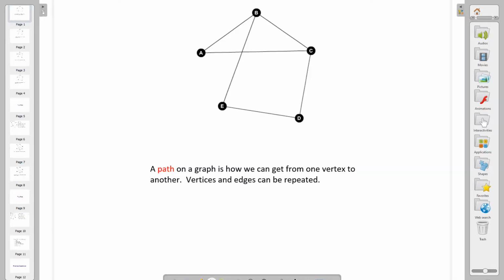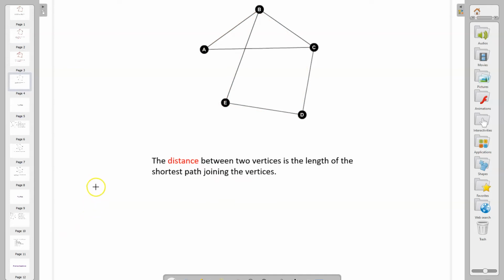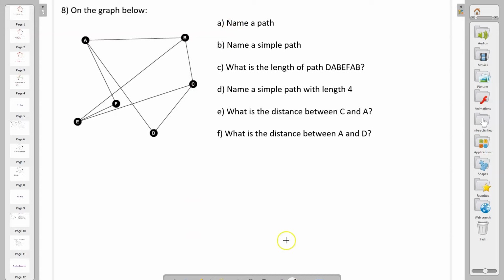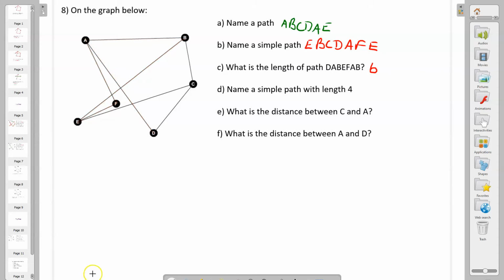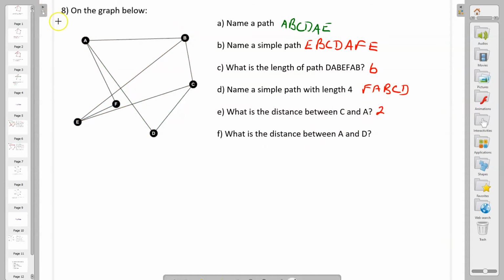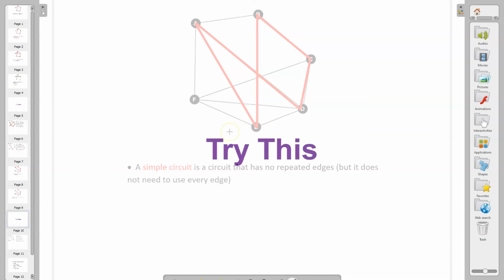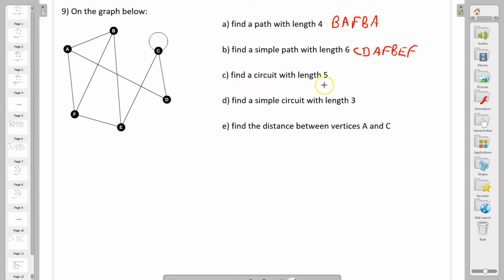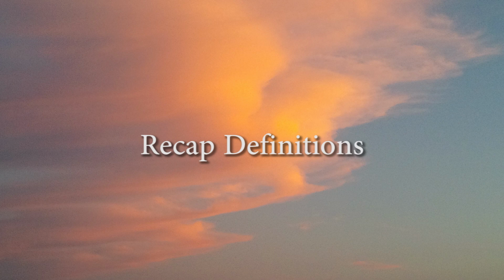Graph Theory Lesson 3.2 - More Definitions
More definitions in graph theory.